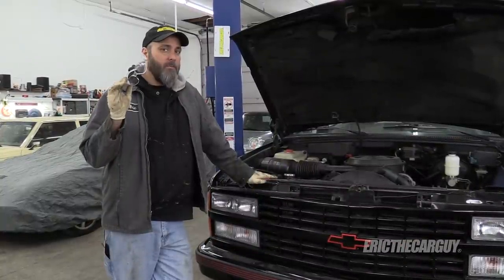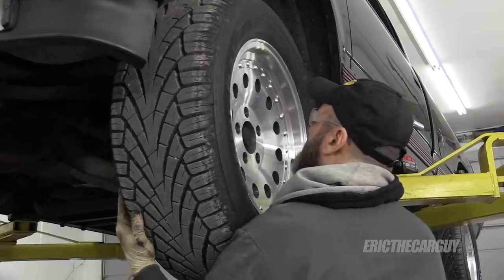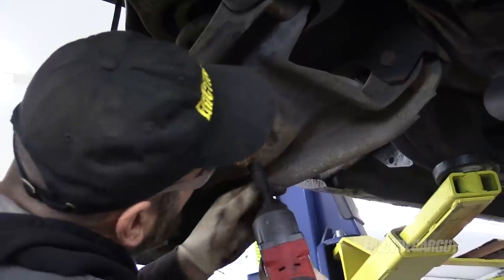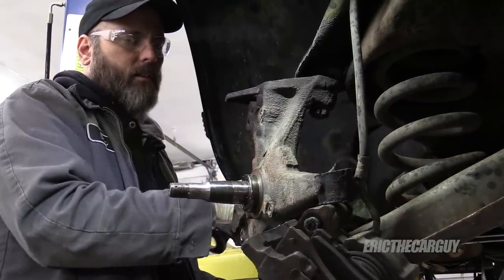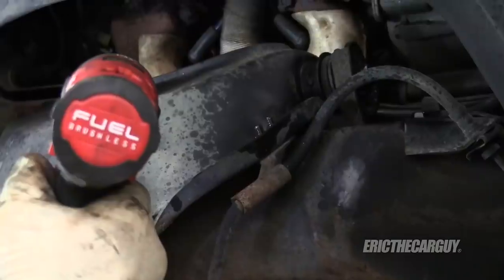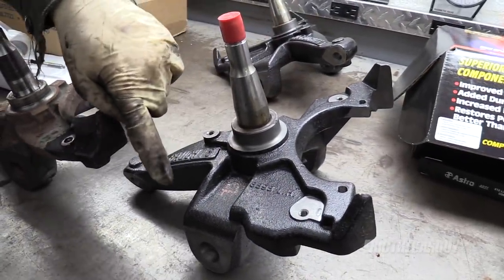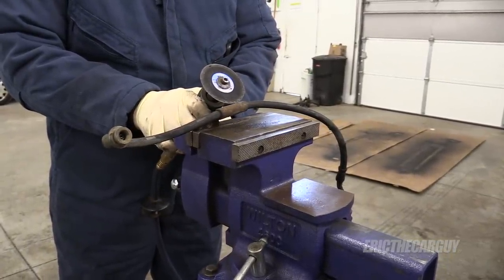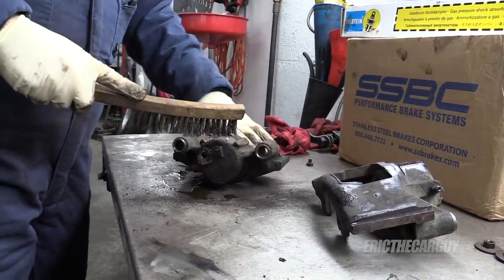GMT400 Front End Rebuild (Part 1)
This is (Episode 10) of the ETCGDadsTruck Series.

This video series will cover the complete rebuild of the front suspension, steering, and brakes on a GMT400 truck. These trucks ran from 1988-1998.

In this installment of the ETCGDadsTruck series, I cover the removal of the front suspension, steering, and brakes on one of these trucks.

Camera: Brian Kast, Eric Cook

Parts

Complete Front End Kit

Tools

Stay Dirty

ETCG